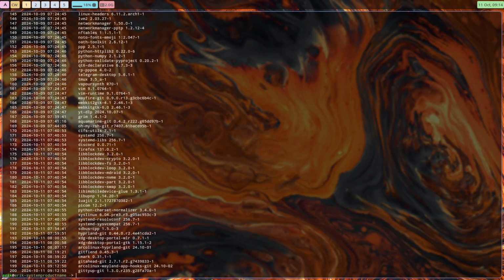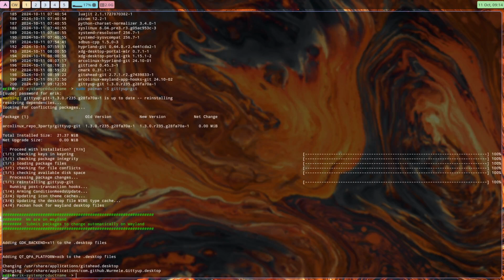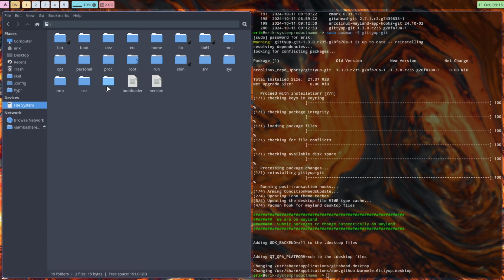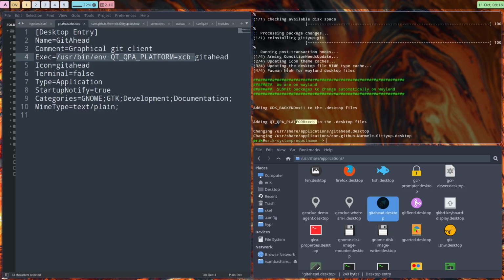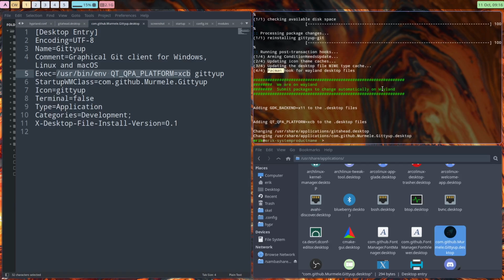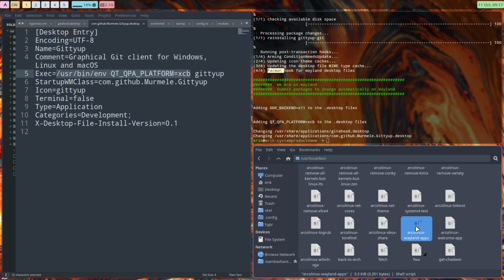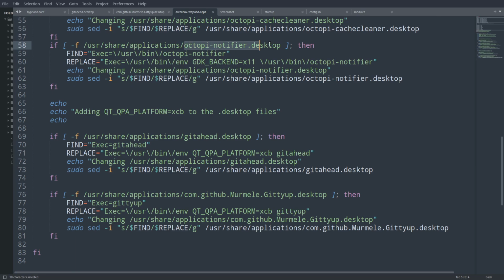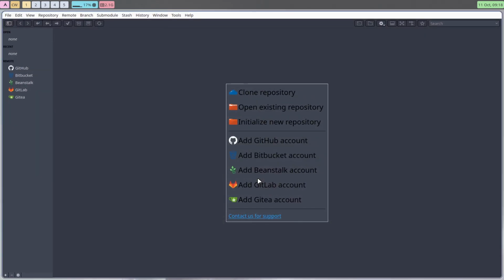Arco : 4284 Hyprland - Wayfire - ArcoLinux uses a pacman hook to ensure apps are launched on wayland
sudo pacman -S arcolinux-wayland-app-hooks-git